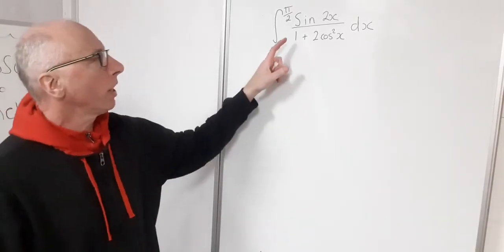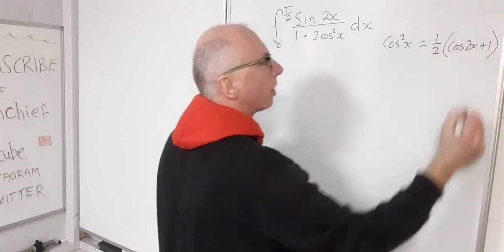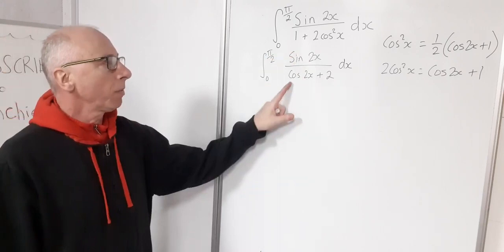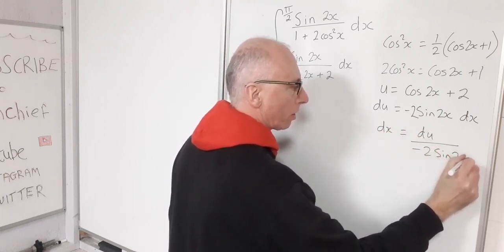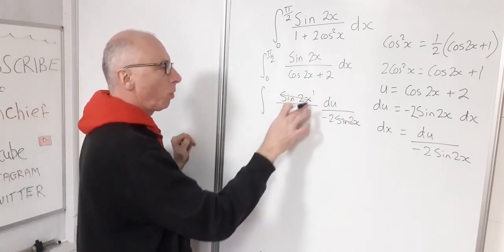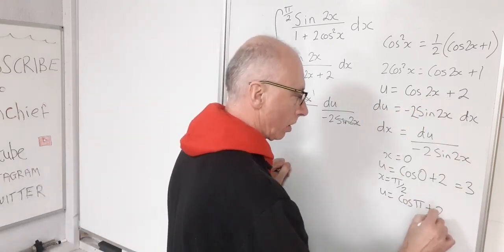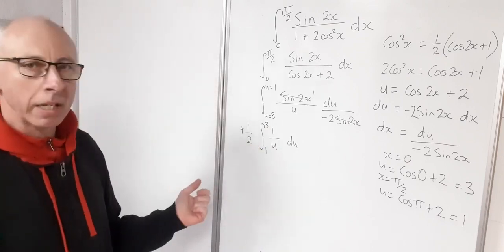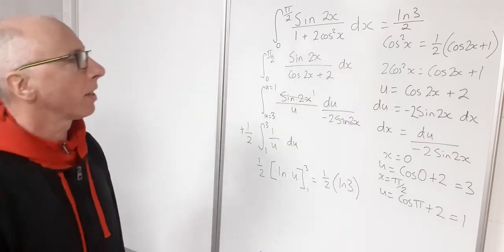You need Trig Identities when Integrating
Integral of sin(2x)/1+2cos^2(x) from 0 to pi/2
First use Trigonometric Substitution and Set up new parameters using trig identity. Product rule for cos squared - 1/2(cos2x+1)